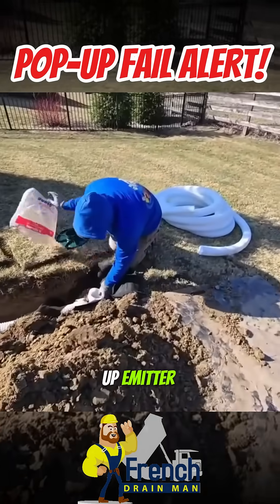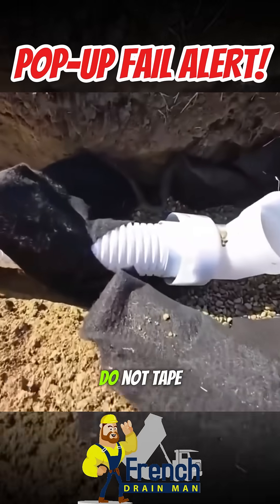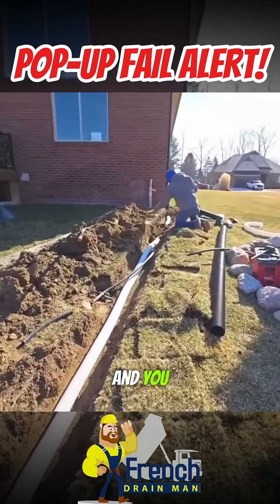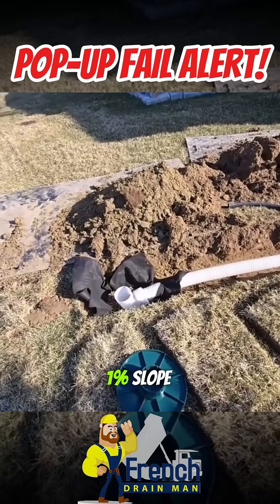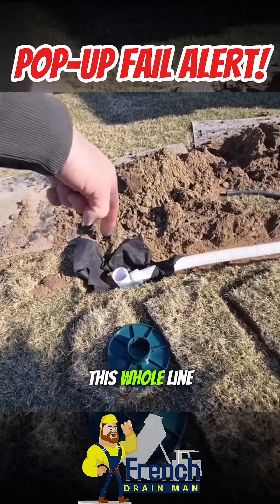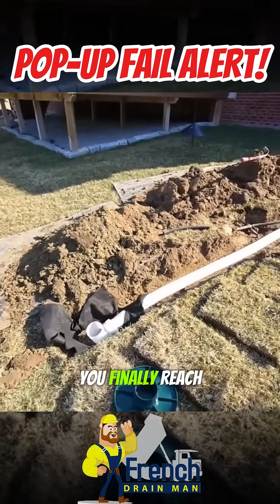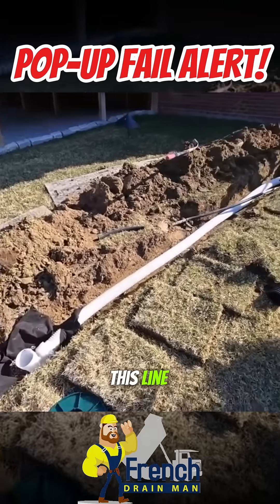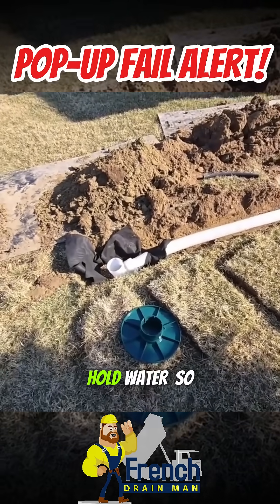Why Your Pop-Up Emitter Holds Water (And How to Fix It)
Is your pop-up emitter holding water long after the rain stops? You're not alone—and this common drainage mistake could lead to bigger problems if left unchecked. In this video, French Drain Man breaks down the #1 reason your emitter line may be retaining water and shows you exactly how to fix it.

Learn why slope is critical for proper drainage, what happens when you overshoot your elevation, and how to position your discharge line correctly to prevent backups, pooling, and long-term yard damage. Whether you're a DIYer or a contractor, this quick tip could save you hours of headaches and hundreds in repairs.

💧 Featuring: real-world install footage, expert commentary, and simple solutions that work.

👍 Like this video if you’ve ever dealt with soggy spots, clogged lines, or standing water.
👇 Drop your questions or share your own drainage fails in the comments!